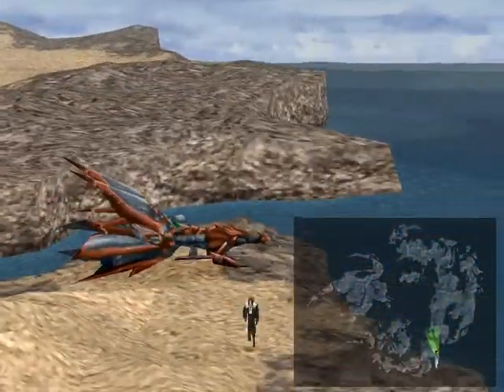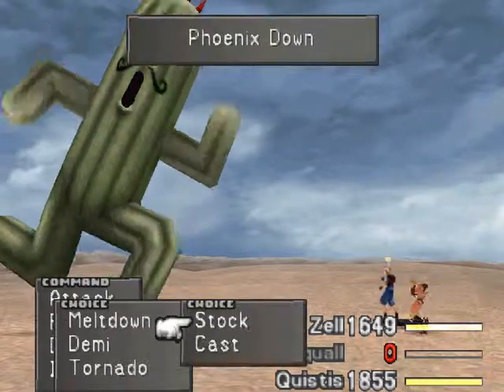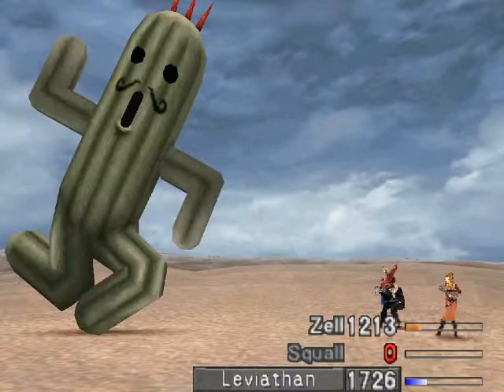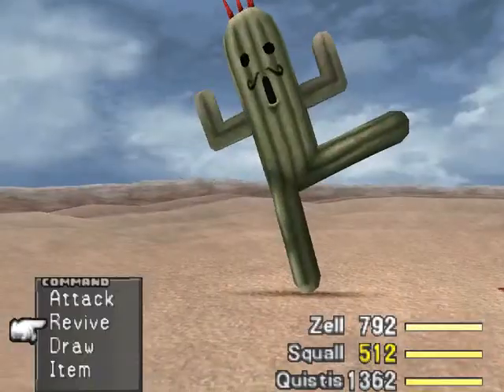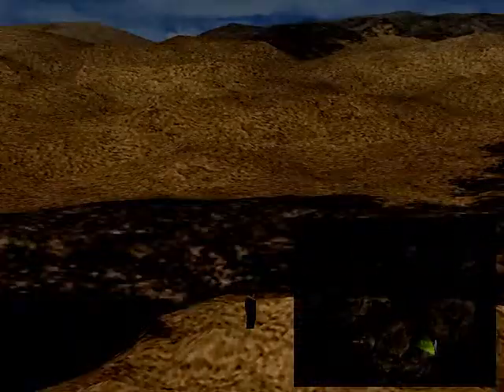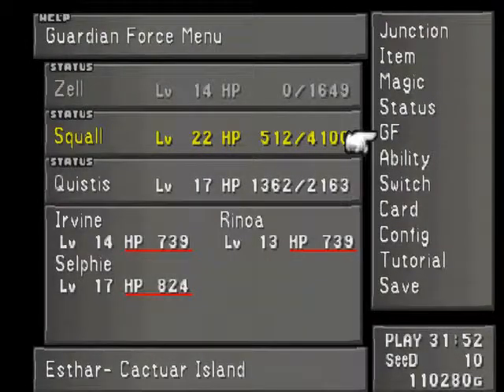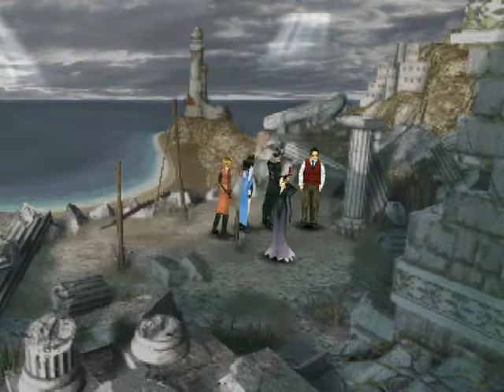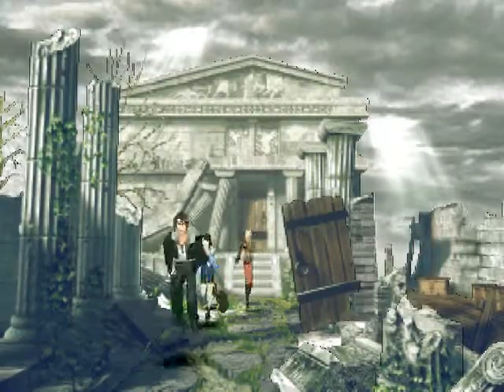FFVIII Episode 47: Giant Cactar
It's a cacter. it is giant. What more can I say?